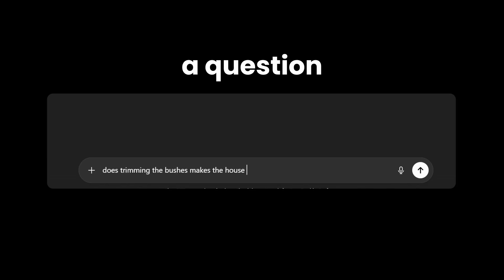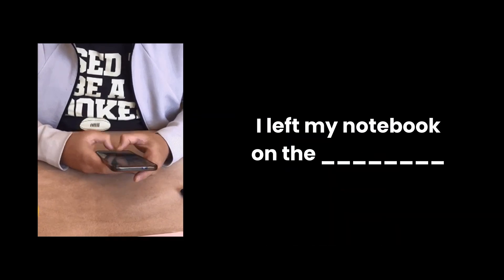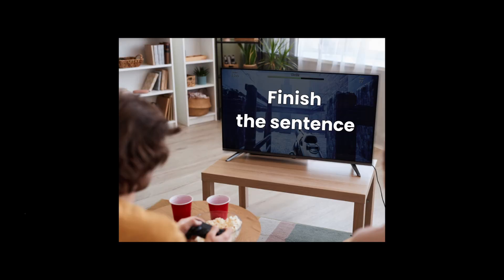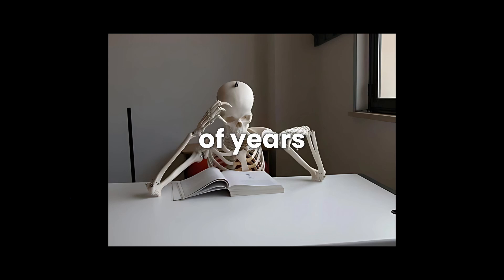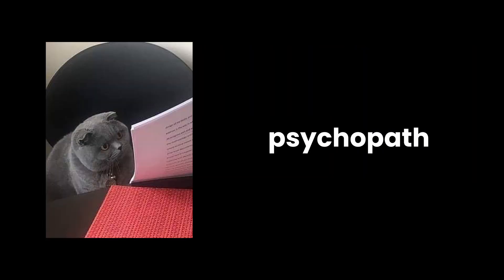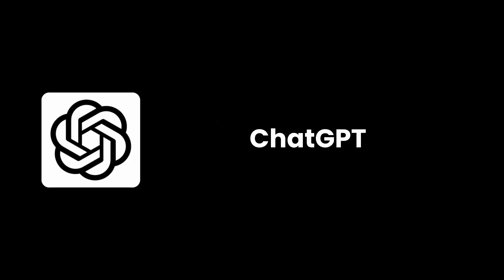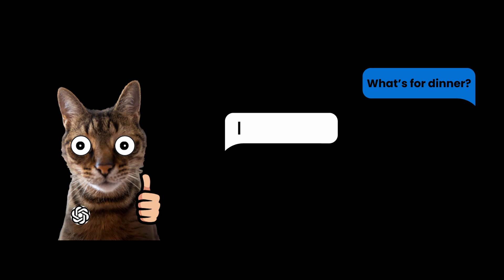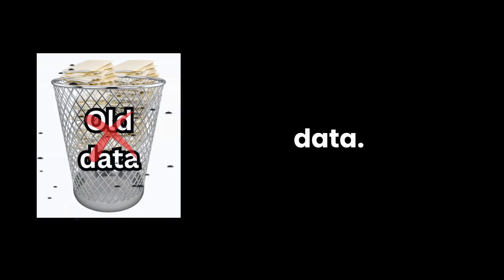How ChatGPT actually works??? (Simplified)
Ever wondered how ChatGPT actually works? In this video, I break down how it learns, predicts words, uses tokens, attention, and even RAG — explained simply for genz or anyone.
Timestamps:

0:00 Introduction
0:24 How ChatGPT thinks
1:25 Training
3:19 How it replies